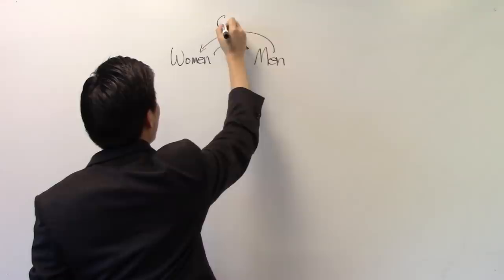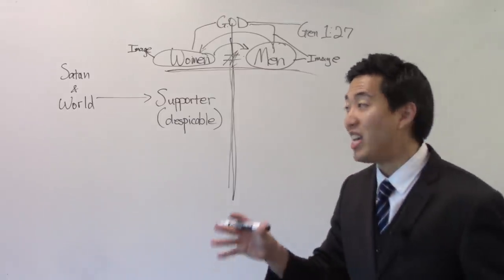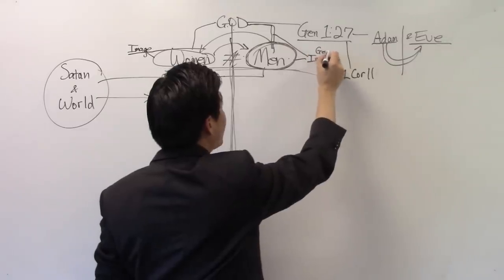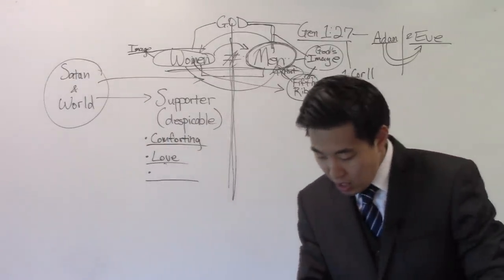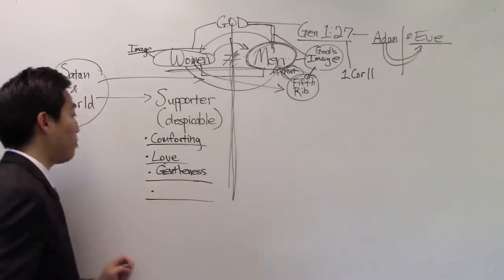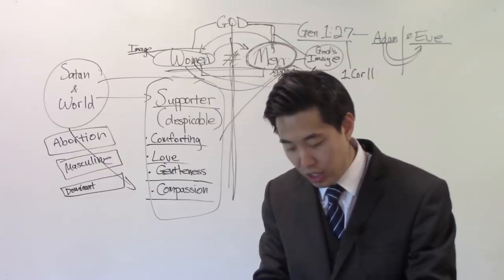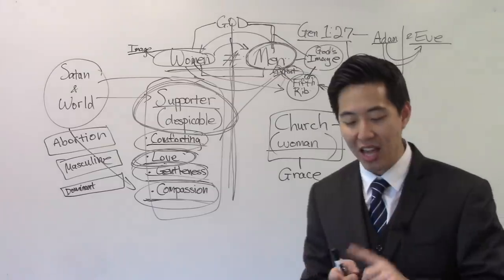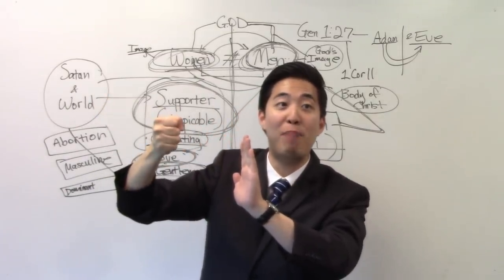Women Have God's SUPER Body Part...What Is It? - Dr. Gene Kim